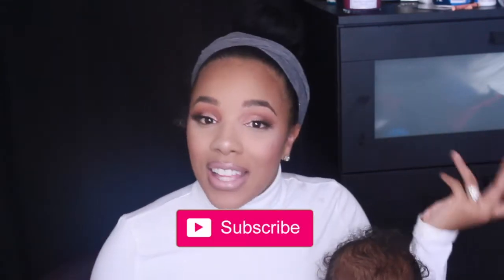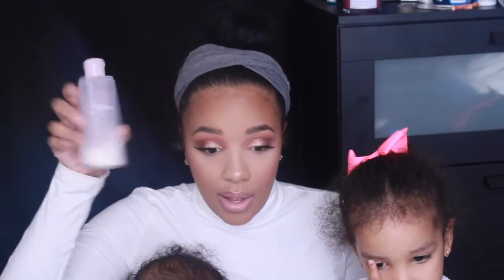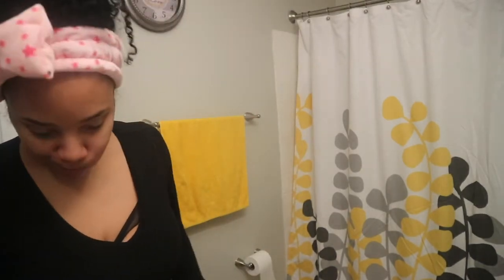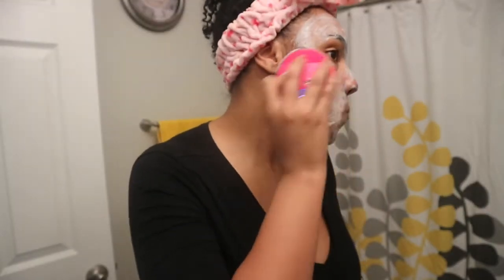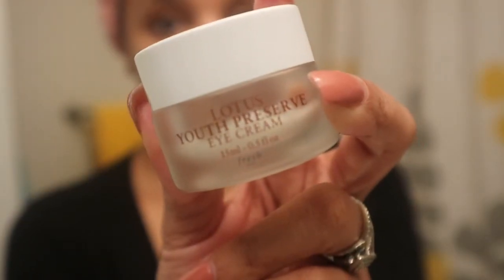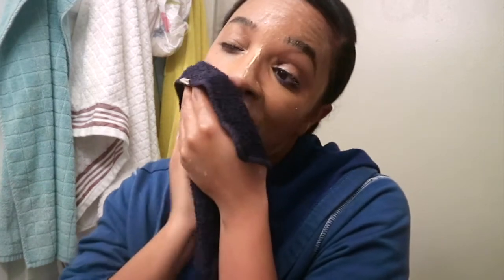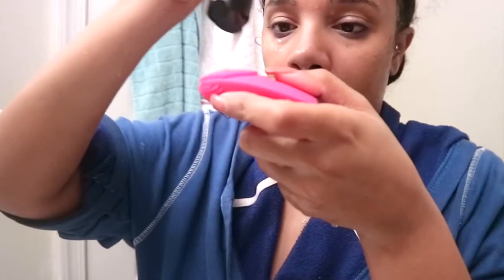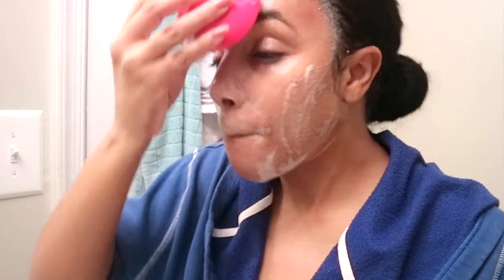SkinCare Routine | Day and Night time routine | leiydbeauty